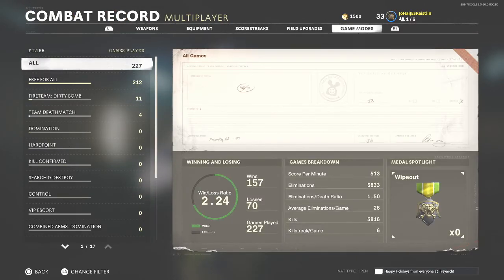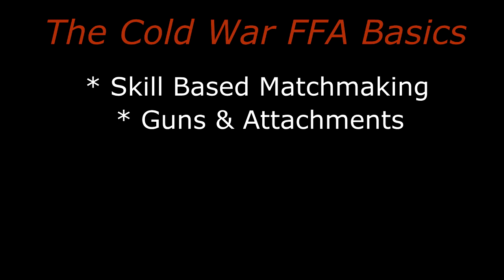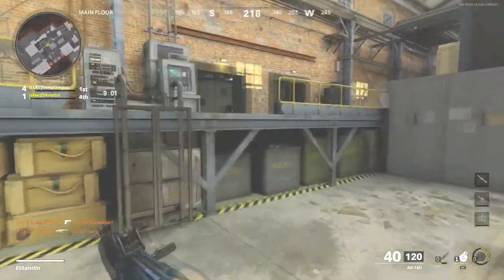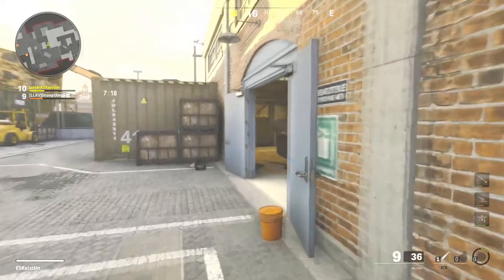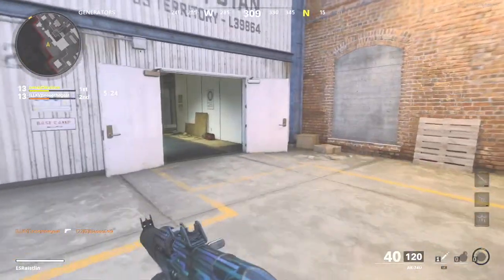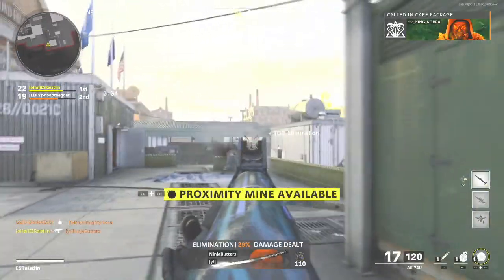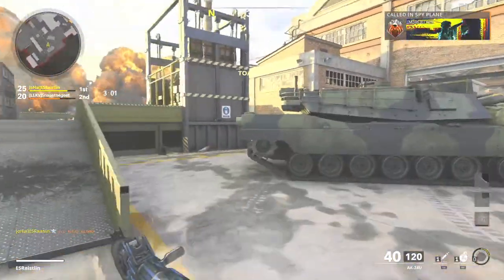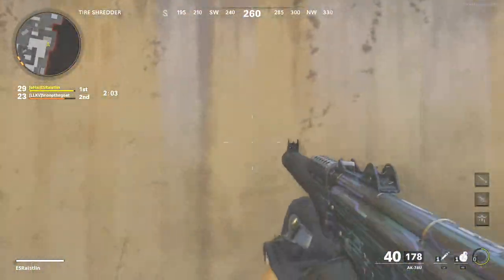Garrison Free For All Tutorial - Black Ops Cold War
Here's the Garrison map overview and walkthough for FreeForAll in BlackOpsColdWar. The other maps and playlist will be up within the next few days! I hope this can help some newer players or players who want to get better at Free For All - get better at FFA!

To easily find all of my past streams and to see what games I have in the pipeline, check out

---VIDEO CONTENTS---

00:00 – Intro / My Stats
2:05 – FFA Universal Basics in Cold War
6:52 – Garrison Free For All Map Walkthrough
20:57 – Garrison FFA Gameplay Example